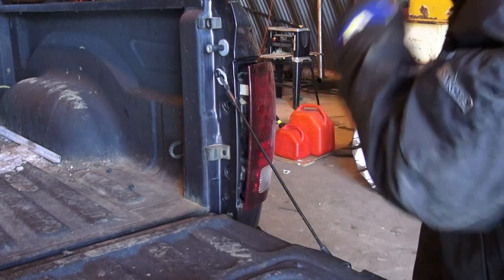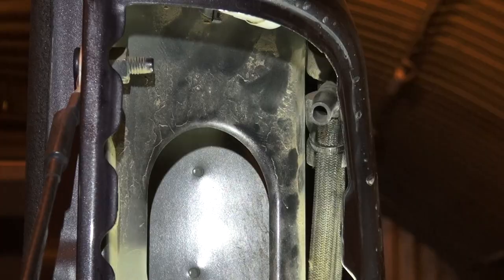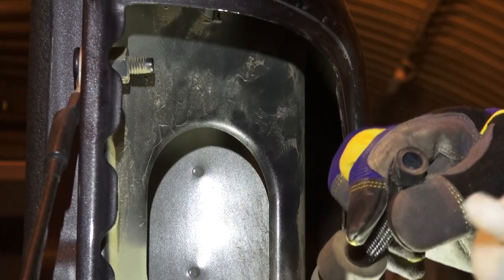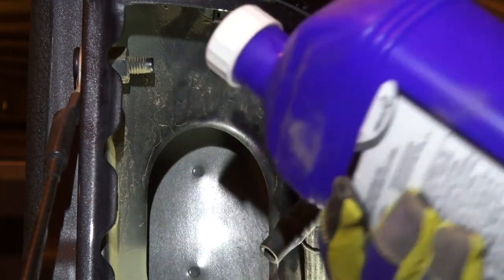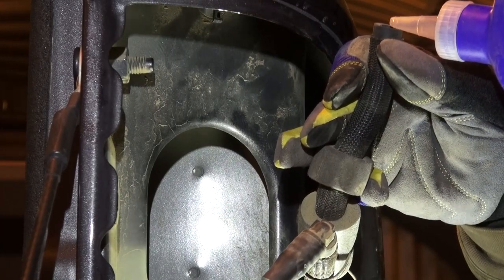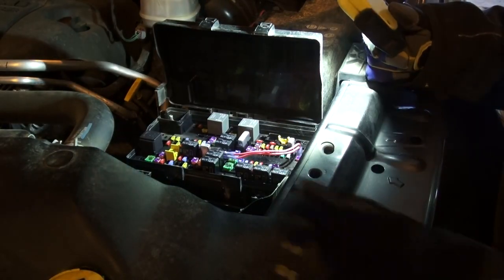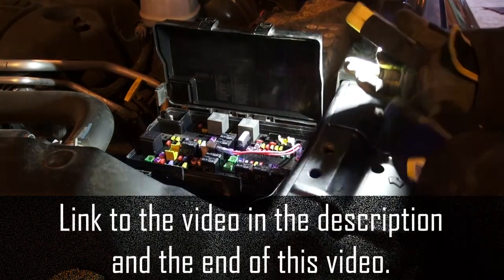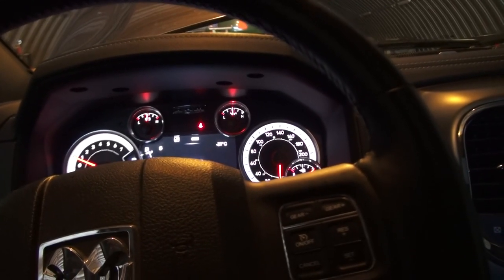DODGE air suspension [De-Icing-lubricant]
In this video, I show you what to apply where, to give the air compressor and control valve a fighting chance in cold weather, with little to no input from a external heat source. I still recommend running a battery blanket during extreme cold, the compressor will thank you for it!
I use the de-icer in my big air compressor on my service truck to maintain the compressor and the tools I run with and prevent them from freezing up, so I already know the product works. As for the air suspension, it has not had any more problems so far and after taking the compressor apart, I do not notice any issues. I will inspect the hardware a few months in, to ensure this liquid does not impact the suspension components.
NAPA deicer-lube Part number: 537001 (ALD-3)
The main component of this de-icer is Methanol and I have no proof that it will not attack any of the suspension parts, ergo, use sparingly.
QUANTITY USED: 5ml total, added 2mL initial, then 3ml final after the suspension cycled a few times (motor cool off). You can just buy a syringe at peavy mart or co-op farm supplies to inject the proper amount easily.
UPDATE 01/01/2022 the suspension works decent in -30'C weather, it just won't work well raising the truck all the way in this cold. So far so good, 7 years in!